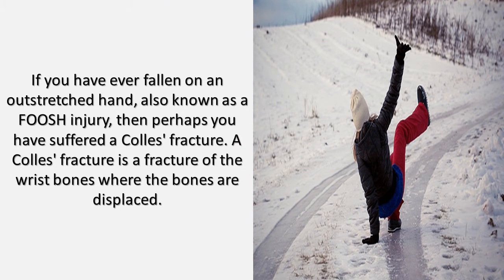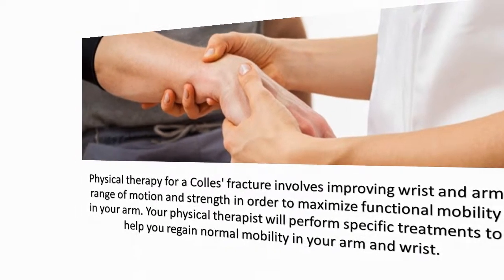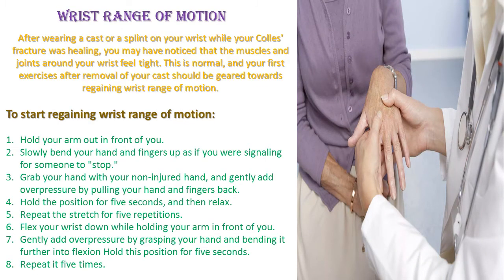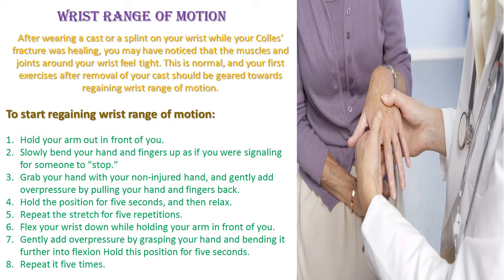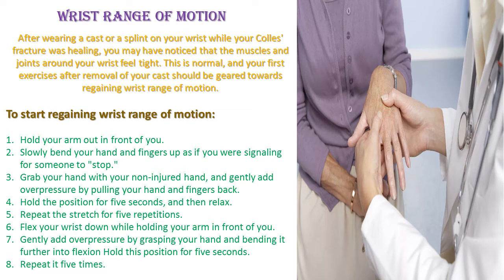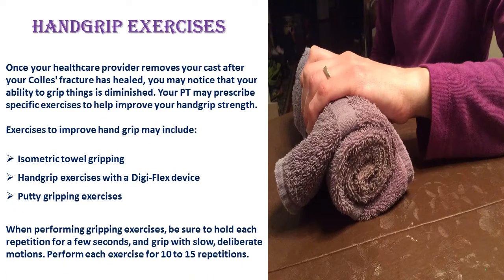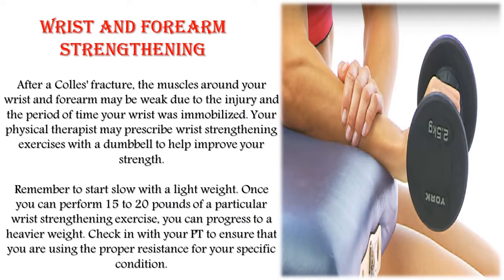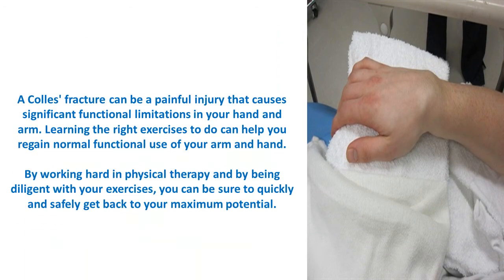4 Exercises After Wrist Surgery or a Colles Fracture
If you have ever fallen on an outstretched hand, also known as a FOOSH injury, then perhaps you have suffered a Colles' fracture. A Colles' fracture is a fracture of the wrist bones where the bones are displaced.

A Colles' fracture typically requires surgery to reduce, and you may have a long period of immobilization in a cast or splint after the injury.

Physical therapy for a Colles' fracture involves improving wrist and arm range of motion and strength in order to maximize functional mobility in your arm. Your physical therapist will perform specific treatments to help you regain normal mobility in your arm and wrist.

One important component of your Colles' fracture rehab is the home exercise program, those exercises that you perform independently at home to help augment your physical therapy treatments.

A step-by-step exercise program that you may use to do during your physical therapy after a Colles' fracture can help you understand what to expect from PT for this type of injury.

Before starting this, or any other exercise program, be sure to check in with your healthcare provider to ensure that it is safe for you to do.

1
Wrist Range of Motion
After wearing a cast or a splint on your wrist while your Colles' fracture was healing, you may have noticed that the muscles and joints around your wrist feel tight. This is normal, and your first exercises after removal of your cast should be geared towards regaining wrist range of motion.

To start regaining wrist range of motion:

Hold your arm out in front of you.
Slowly bend your hand and fingers up as if you were signaling for someone to "stop."
Grab your hand with your non-injured hand, and gently add overpressure by pulling your hand and fingers back.
Hold the position for five seconds, and then relax.
Repeat the stretch for five repetitions.
Flex your wrist down while holding your arm in front of you.
Gently add overpressure by grasping your hand and bending it further into flexion Hold this position for five seconds.
Repeat it five times.
Your physical therapist may also prescribe exercises to work on turning your hand over as if you were pouring a pitcher of water or carrying a bowl of soup. These advanced wrist stretches can be started later; your initial focus should be on gaining wrist flexion and extension.
Handgrip Exercises
Picture of the towel handgrip exercise.
Brett Sears, PT
Once your healthcare provider removes your cast after your Colles' fracture has healed, you may notice that your ability to grip things is diminished. Your PT may prescribe specific exercises to help improve your handgrip strength.

Exercises to improve hand grip may include:

Isometric towel gripping
Handgrip exercises with a Digi-Flex device
Putty gripping exercises
When performing gripping exercises, be sure to hold each repetition for a few seconds, and grip with slow, deliberate motions. Perform each exercise for 10 to 15 repetitions.

3
Putty Exercises for Thumb and Fingers
To help improve the strength of your fingers after a Colles' fracture, your physical therapist may prescribe putty exercises to perform. Your PT may give you some putty, or you can buy some Silly Putty, or make your own at home.

Squeeze the putty between your thumb and fingers, and then squeeze it between two individual fingers. You can also roll the putty into a long tube, shape it into a ring, and place the ring around your fingers to work on extending your fingers against resistance.

4
Wrist and Forearm Strengthening
A small weight can be used to improve wrist strength.
Brett Sears, PT
After a Colles' fracture, the muscles around your wrist and forearm may be weak due to the injury and the period of time your wrist was immobilized. Your physical therapist may prescribe wrist strengthening exercises with a dumbbell to help improve your strength.

Remember to start slow with a light weight. Once you can perform 15 to 20 pounds of a particular wrist strengthening exercise, you can progress to a heavier weight. Check in with your PT to ensure that you are using the proper resistance for your specific condition.

A Colles' fracture can be a painful injury that causes significant functional limitations in your hand and arm. Learning the right exercises to do can help you regain normal functional use of your arm and hand.

By working hard in physical therapy and by being diligent with your exercises, you can be sure to quickly and safely get back to your maximum potential.